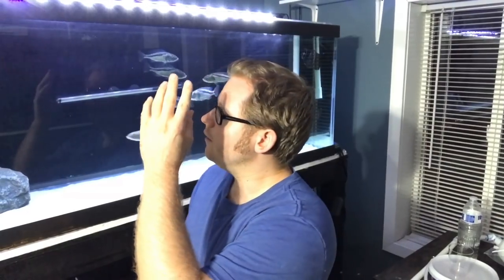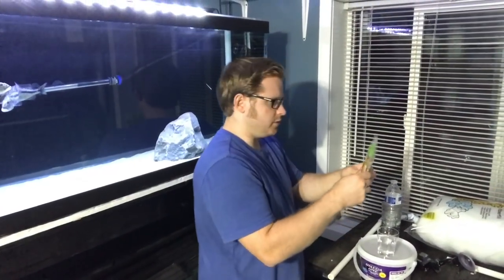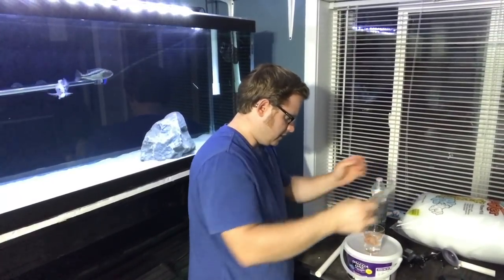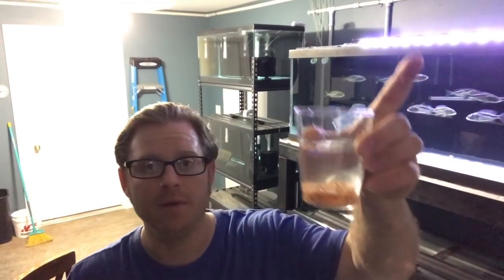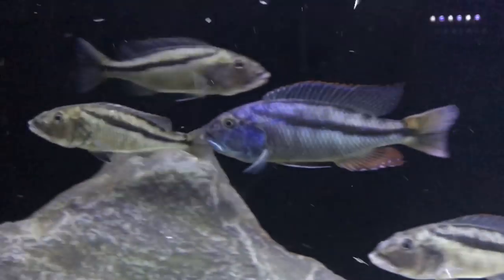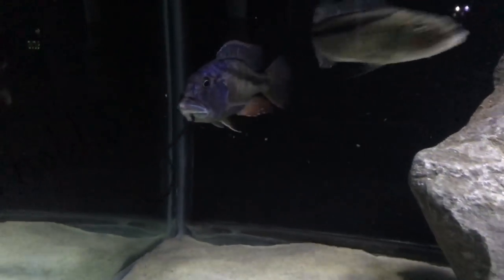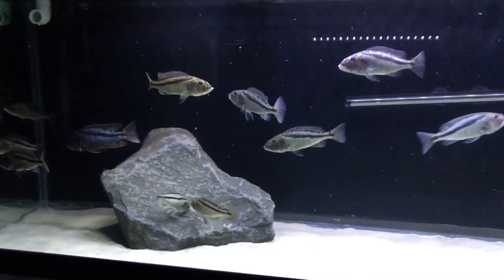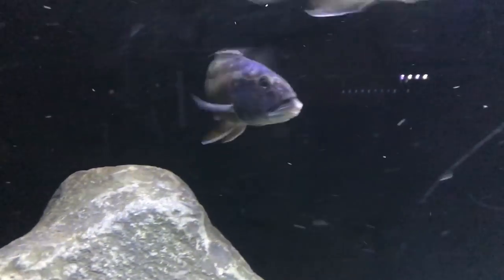People Told Me To Feed This To Induce Breeding Activity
Someone told me that feeding this to my fish will make them breed!! People Told Me To Feed This To Induce Breeding Activity,
So lets give it a shot in this video!

Transcription:

Oh Man, this is gonna be an epic slow motion feed. Oh man, this is going to be epic! People Told Me To Feed This To Induce Breeding Activity. Lets do it!

Greetings everybody this is Paul The inventoryking, would love if you guys can punched the subscribe button, click on that notification bell, I'd be honored for you guys to become subscribers and join me on my channel and my fish keeping adventures. So on one of my last videos I talked about how we are going to be feeding these guys heavily to try and induce breeding, to try to get them to start breeding. Well, I got a lot of comments that said go ahead and feed them frozen krill. In this, uh, in this cup here, so that, with tank water of course. So as you can see, we're going to go here and then we're just going to break some of this apart in the bag. Oh Man, this is gonna be an epic slow motion fee. Oh man, this is going to be epic!

Nice! So we need to let that defrost now, need to let it defrost. So what I'm about to do, do you all think that it's going to work? In those comments down below, let me know what you guys think. Would love to see what your guys comments are. I love when you guys comment. So are we ready to do this? Let's do it. Alright. We are ready to do this epic feeding. This is the first time I'm feeding this to them as you can see it as ready to go.

All right, so check them out. There's quite a few of them eating it. There's a few that seemed like they were like, what in the world is that? There's a few down here as you can see. So I'm hoping that they are going to head that way and notice them pretty soon. But yeah, they are chowing down and loving it I'm assuming. There we go. There we go. A little bit of male action there. These predators have such big mouths. It's an awesome thing to see. You could see that dude just chewing on that Krill. HAHAHA, That's awesome. This lady's chewing on some. That one looks to be. This is awesome. So I'm probably gonna end up feeding some of this a couple times a week just to see what happens. This dude right here is awesome. Look at this beast chewing on that Krill, Loving it! Pretty sweet huh? It is so awesome to feed our fish. Whatever fish you have, one of the funnest parts of the hobby. If you can like the video, share the video, that would be awesome. You guys are great. Thank you so much and stay tanked.